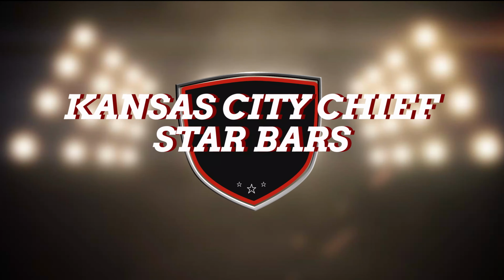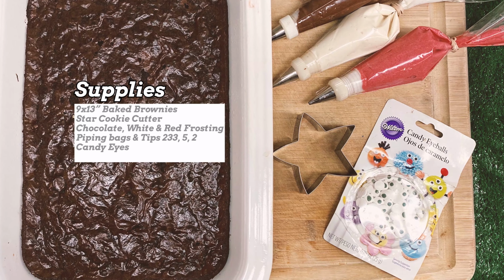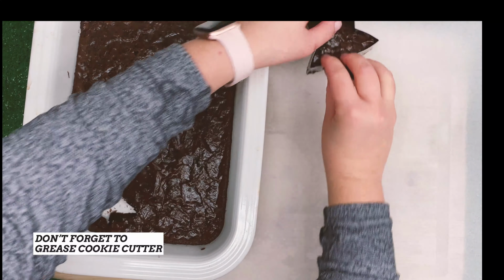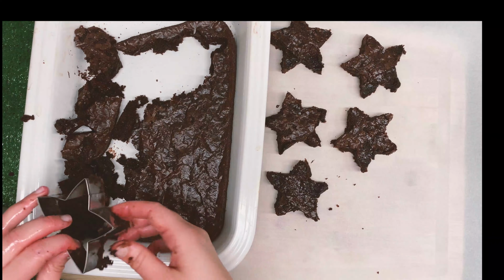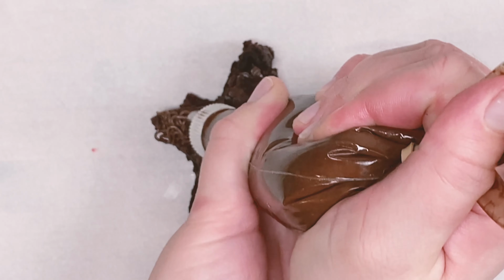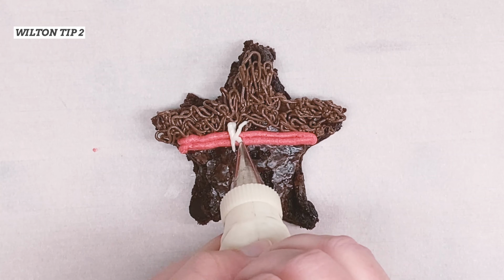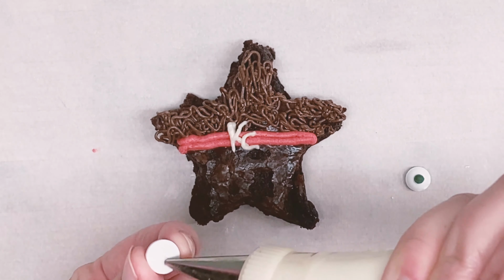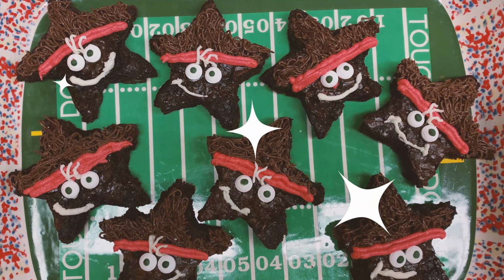Big game, big treats! Chiefs Super Bowl Star Bars DIY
While Super Bowl LV watch parties may be small, your snacks can still be mighty! In under 2 minutes, learn how to make these KC Chiefs Star Bars to add some spirit to your holiday spread.

Supplies:
1 Pan Brownies (Blondies or Rice Cereal Treats would work well too!)
Star Cookie Cutter (I used 3" Star)
Chocolate, White & Red Frosting (store bought or home made)
Piping Bags & Tips (Wilton Tips 233, 5, & 2)
Candy Eyes

Alternatives to Piping: If piping frosting isn't your thing, you could use a spatula or knife to spread the chocolate frosting as hair and use a piece of candy belt or pull-n-peel licorice as the headband.  M&Ms or chocolate chips can be substituted for candy eyes!